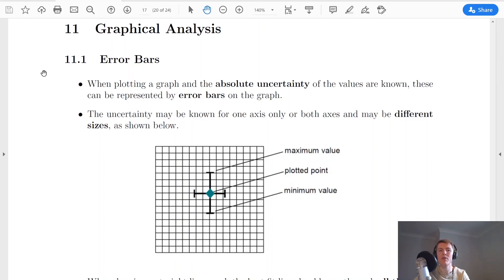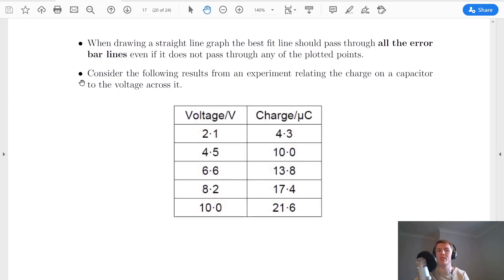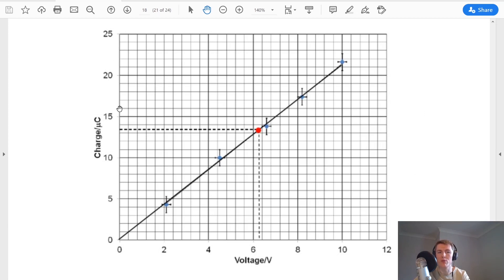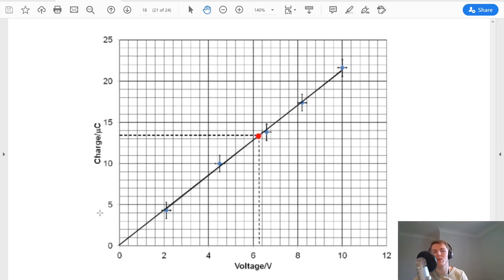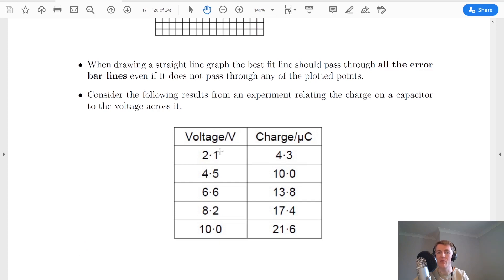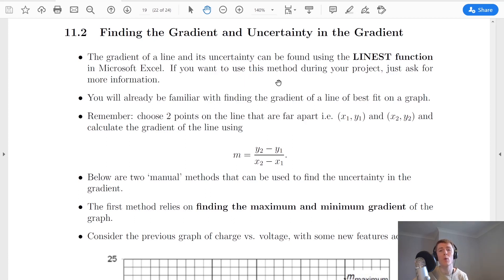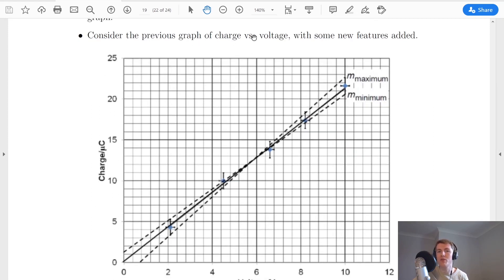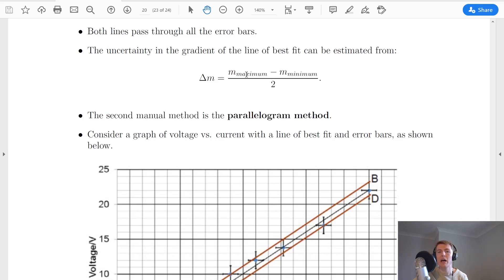Advanced Higher Physics | Introduction | Graphical Analysis | THEORY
A brief guide on how to analyse graphs in Advanced Higher Physics. In particular, we look at  error bars, how to find a gradient and how to find the uncertainty in a gradient.